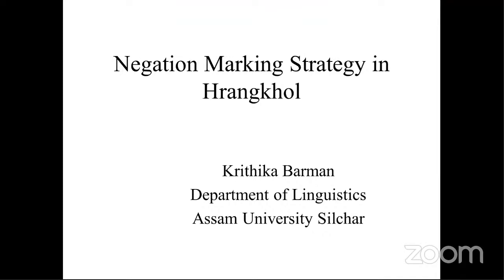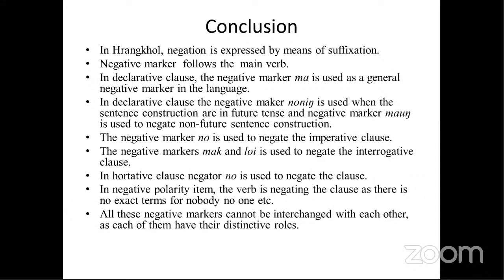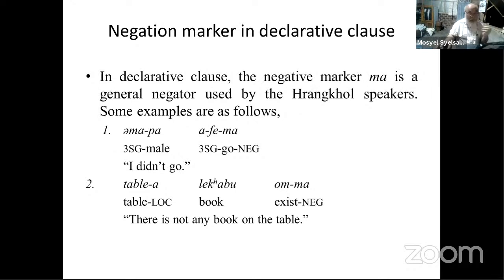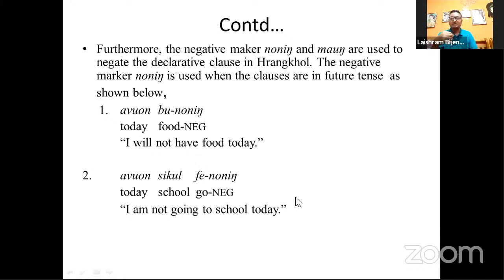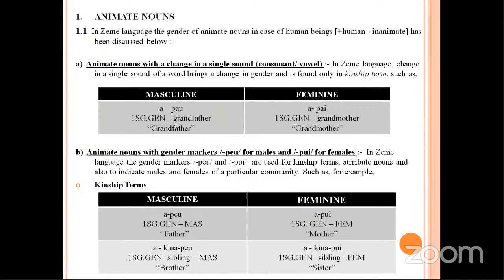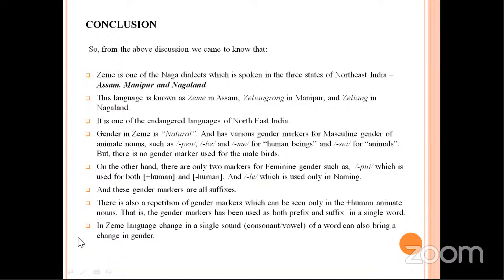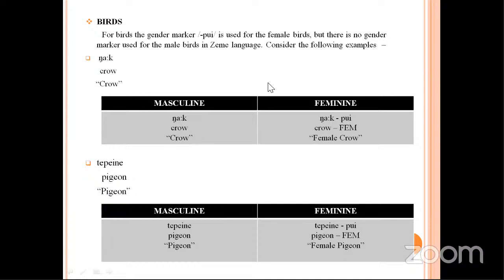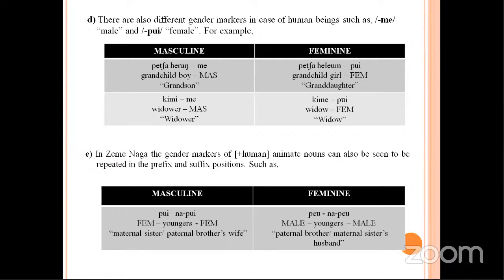TiBLANEI||Special Series||Students Presentation|| Krithika Barman and Irish Ardao||Assam University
TiBLANEI||Special Series||Students Presentation|| Krithika Barman and Irish Ardao||Assam University, Silchar